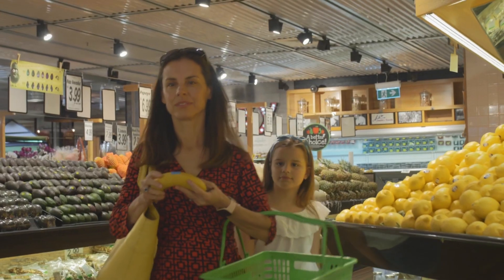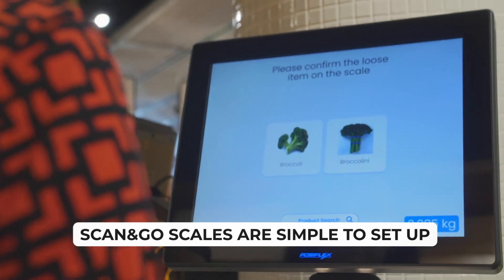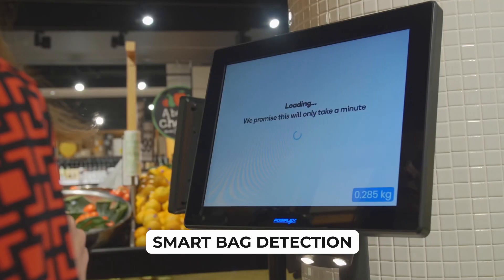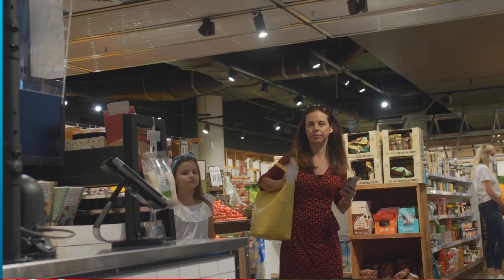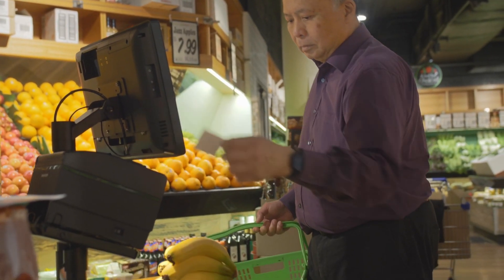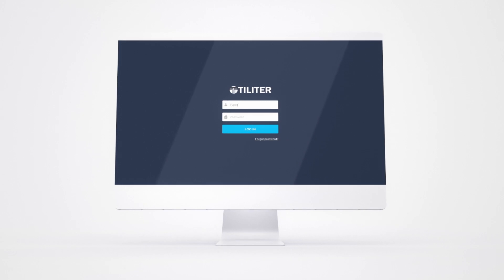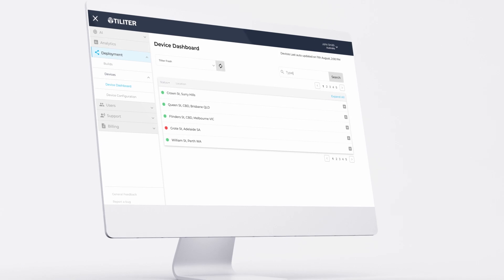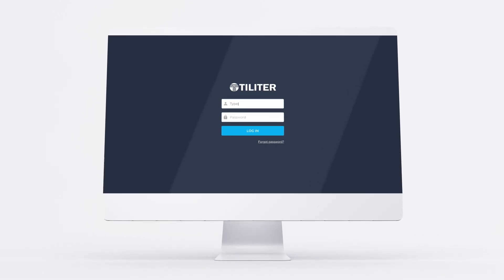Tiliter Retail tech - a faster, more convenient checkout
Discover Tiliter's cutting-edge product recognition tech. Tiliter Vision uses AI to identify items in under a second for a faster scan and go checkout experience.

-- Timestamps --
0:00 Automatically Identify Items without Barcodes
2:11 A Faster, More Efficient Checkout Experience
2:56 Tiliter Portal Device Management System